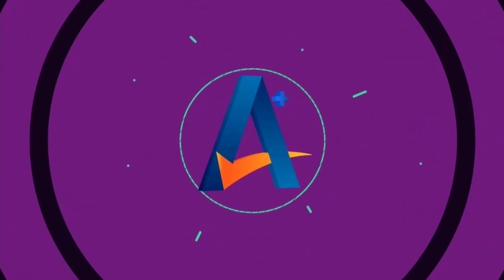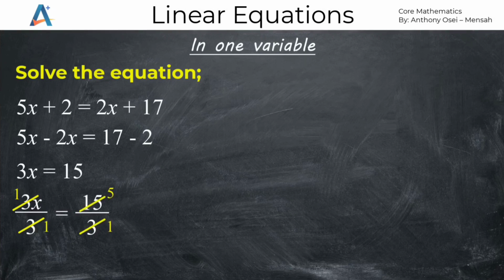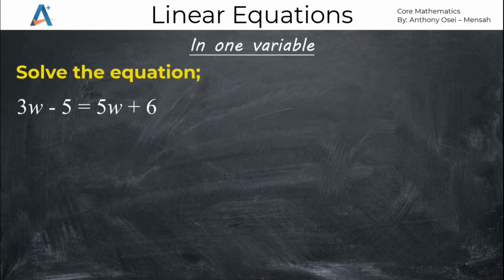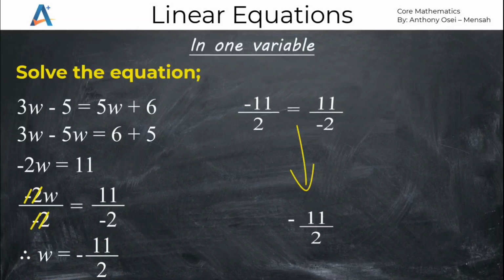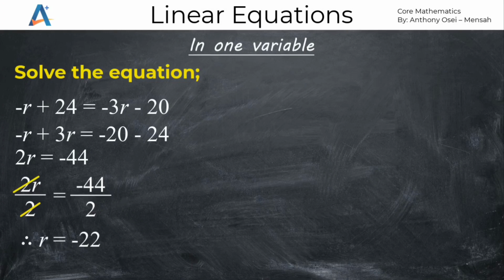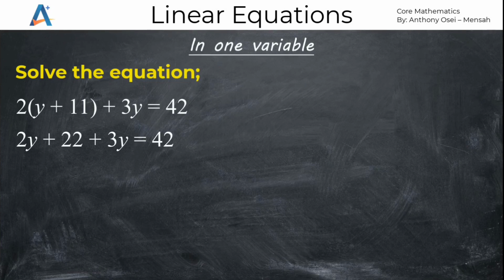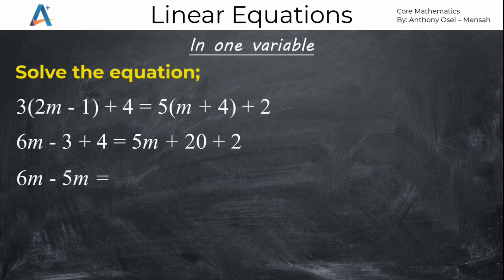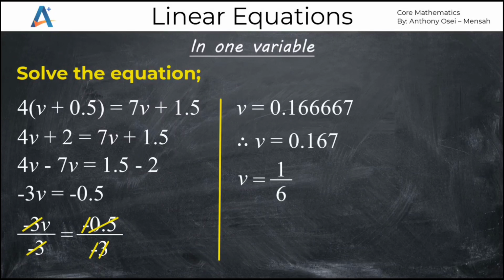Linear Equations in One Variable Part 1. By Sir Tony the Mathematics Doctor